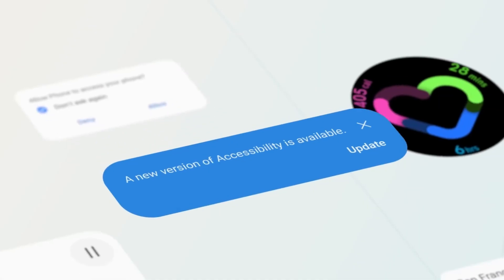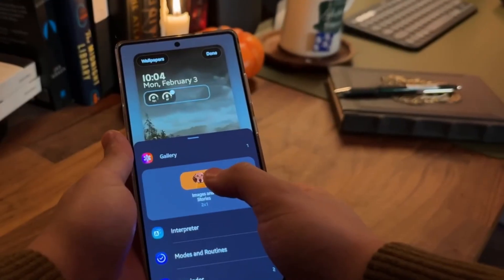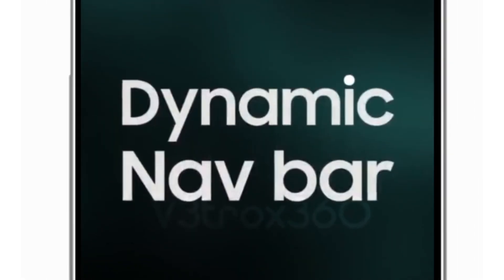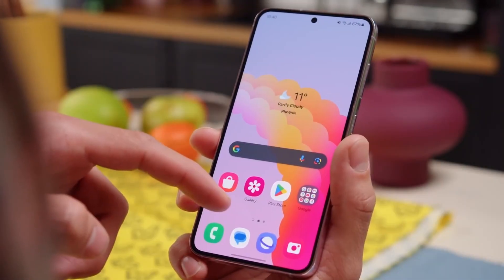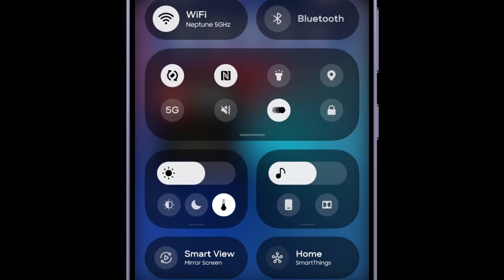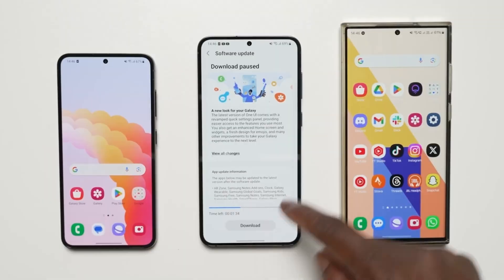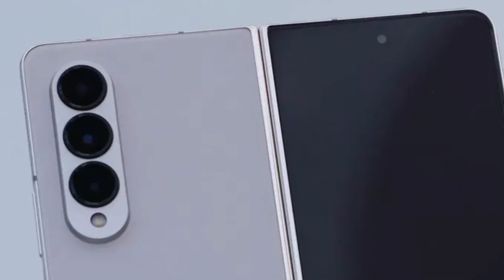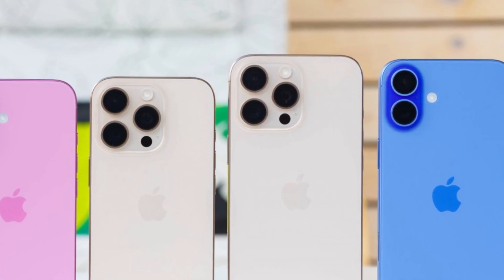Samsung Galaxy S24 Update BRICKED Phones?! Samsung Reacts FAST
Samsung’s One UI 7.0 rollout was suddenly paused due to a serious bug — but now it’s back! If you’ve been waiting for the Android 15 update on your Galaxy S24, here’s what’s new in the fixed version and why this was such a big deal.